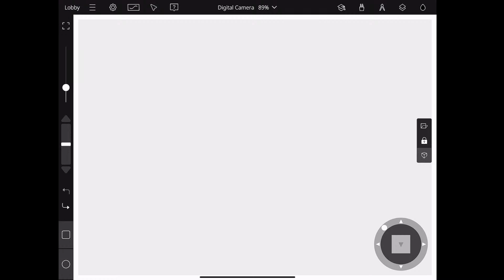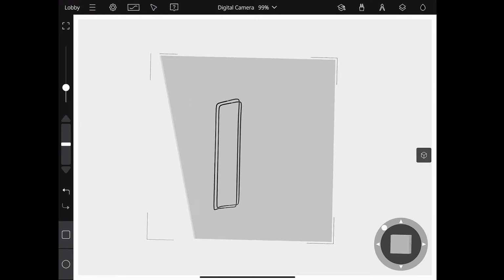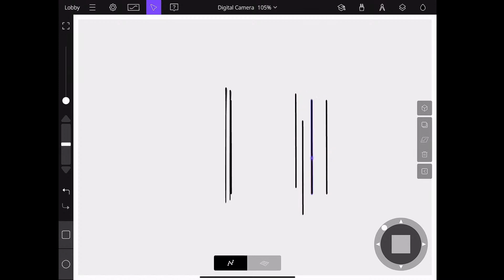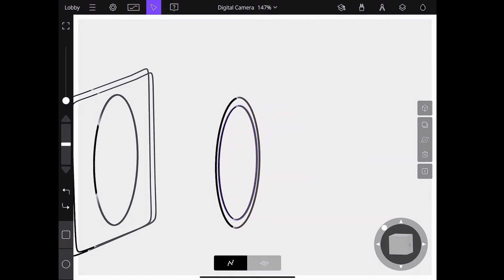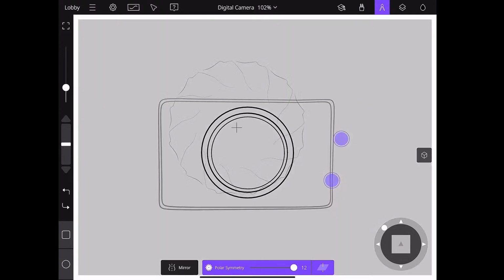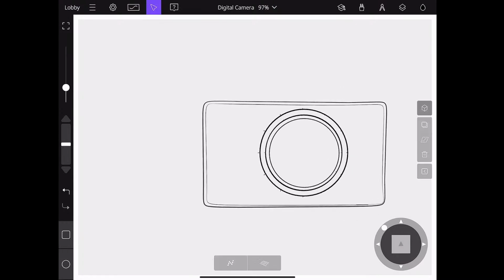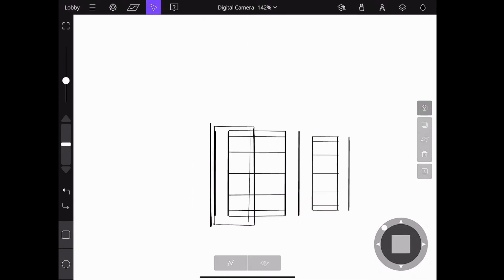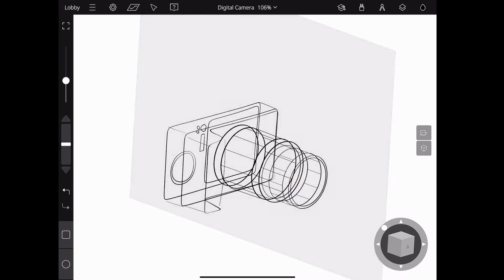Making a digital camera in Gravity Sketch iPad - Live Sketch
In this live demo we join Jaren Dorman as he shows how approach making a digital camera in the new Gravity Sketch iPad app.